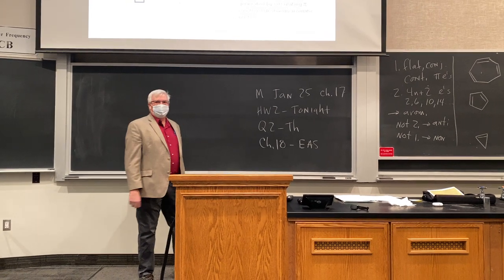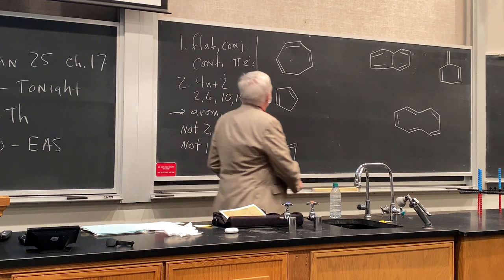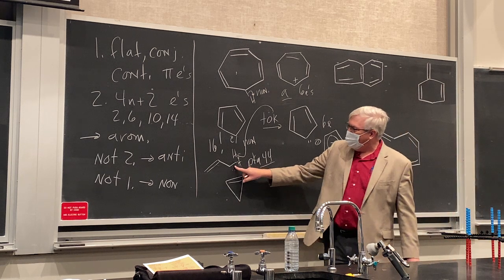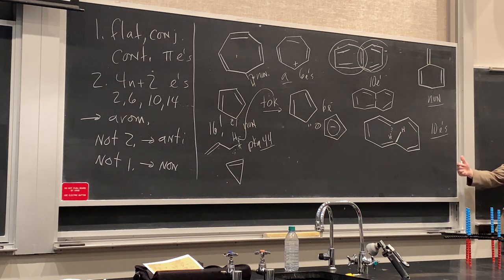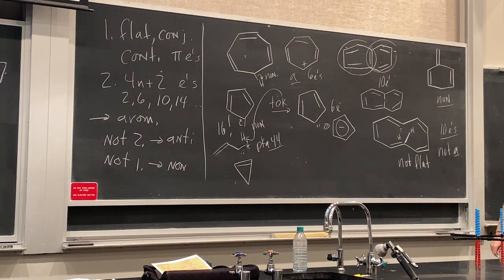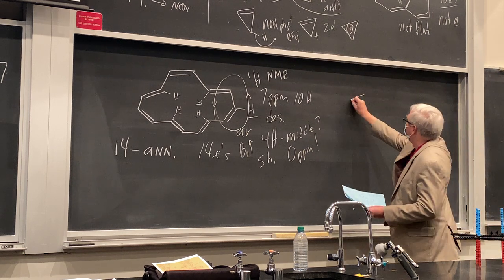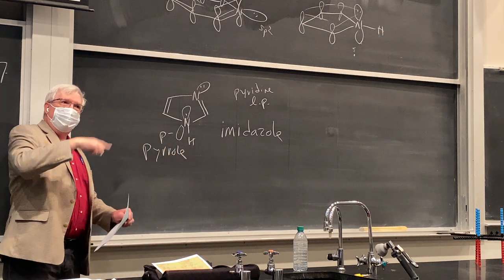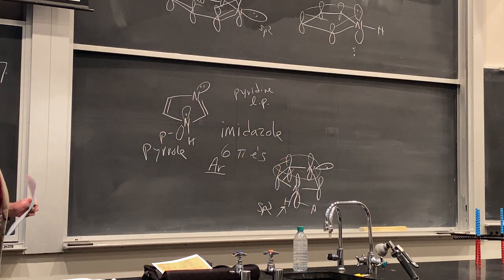Chem352 W2021 Ch.17 part 2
Chem352 w21 Ch.17 part2